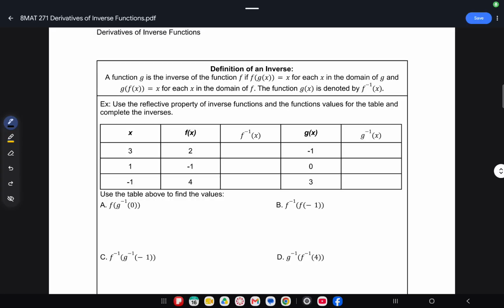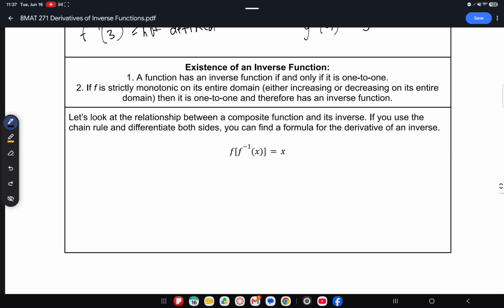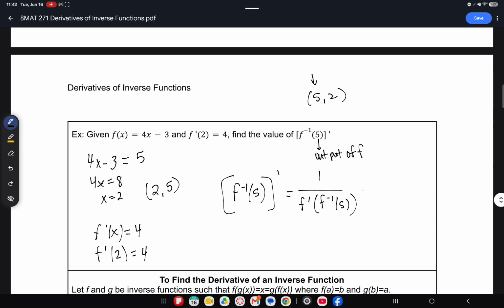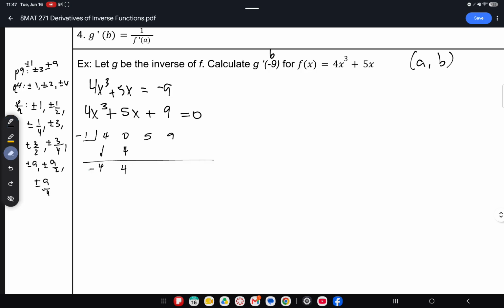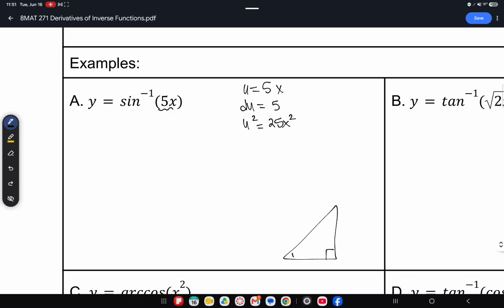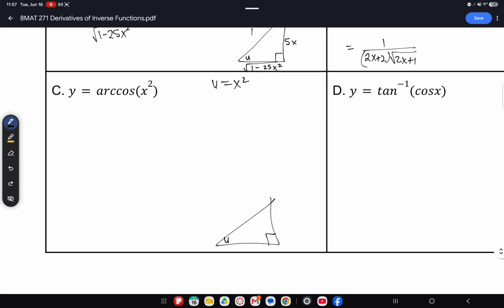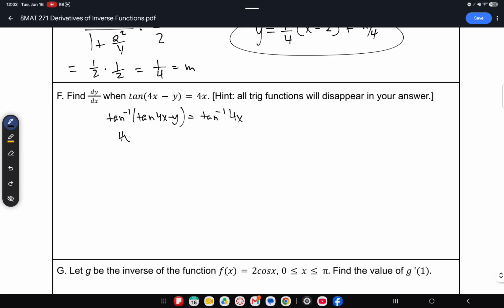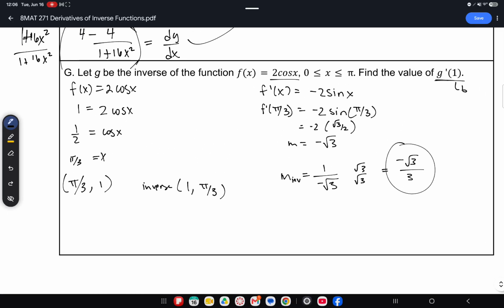MAT 271 Calculus 1: Derivatives of Inverse Functions